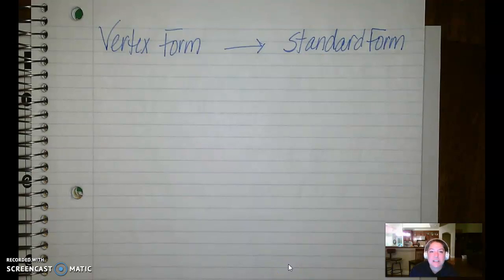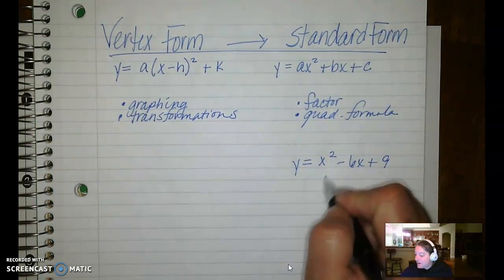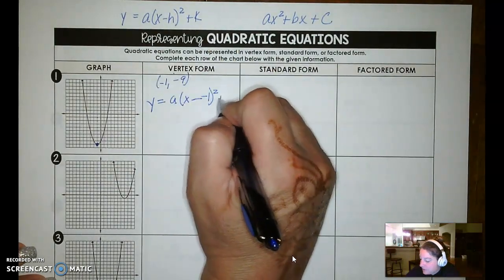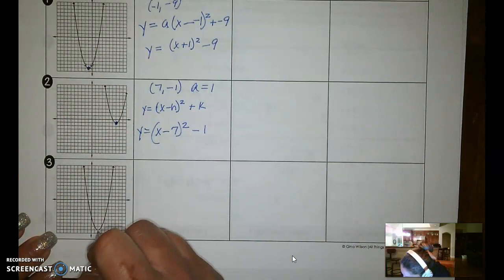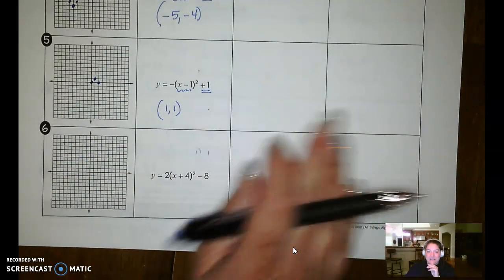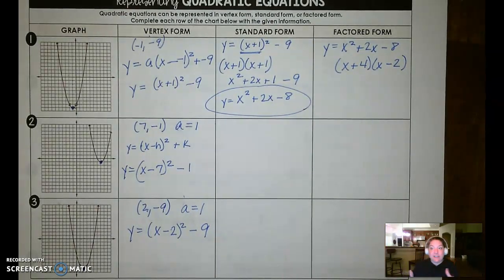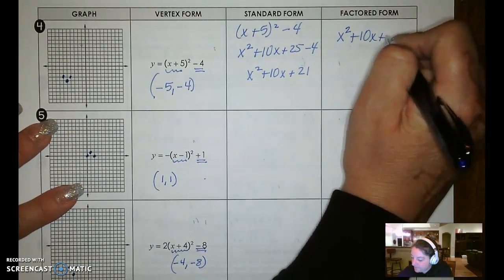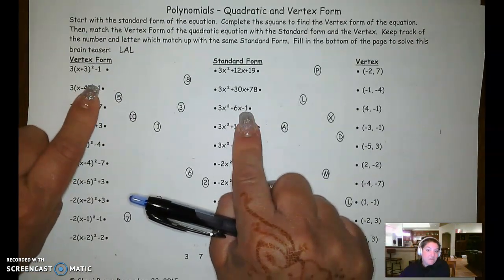Vertex Form into Standard Form